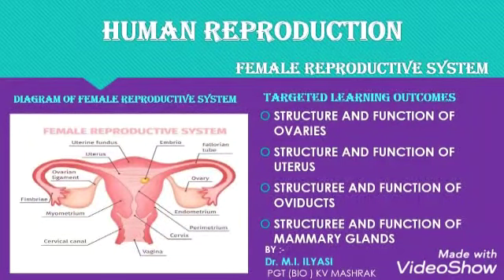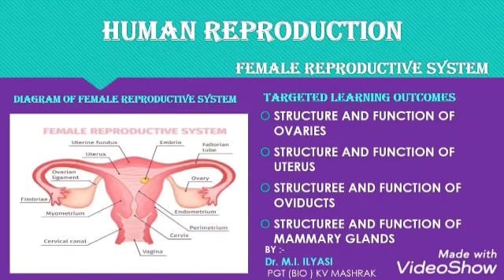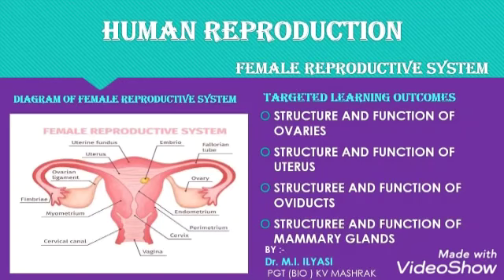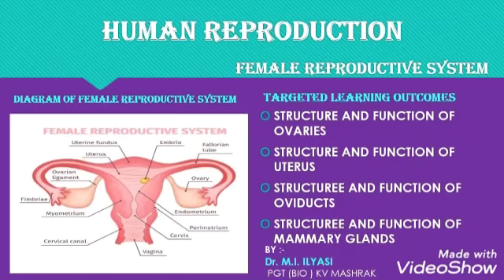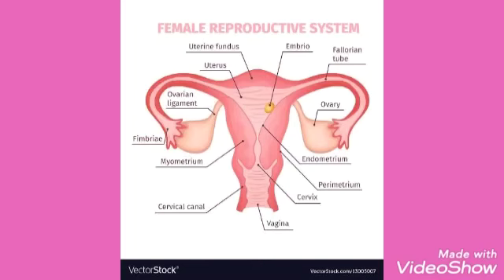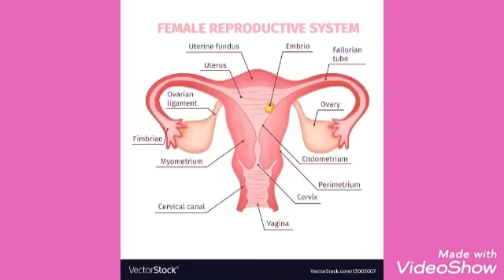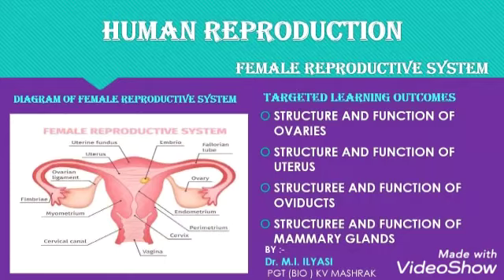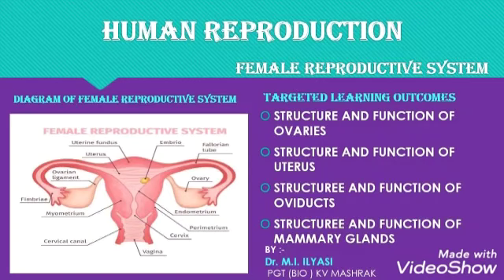Human Female Reproductive System